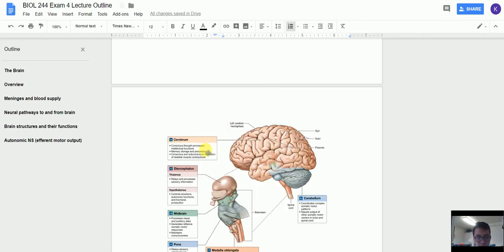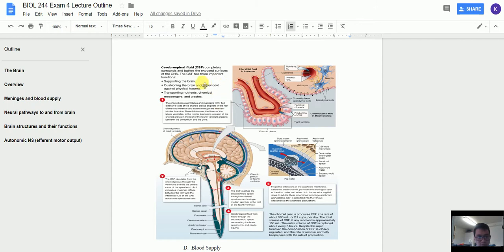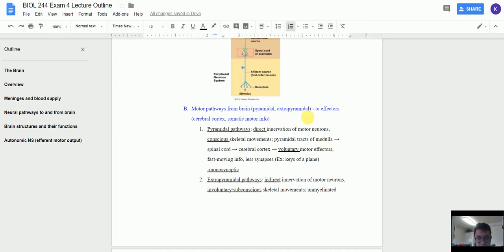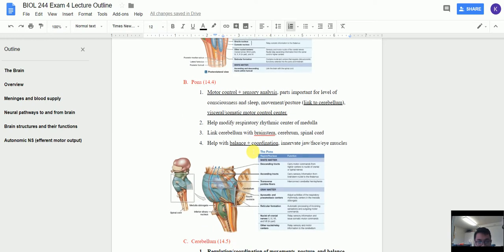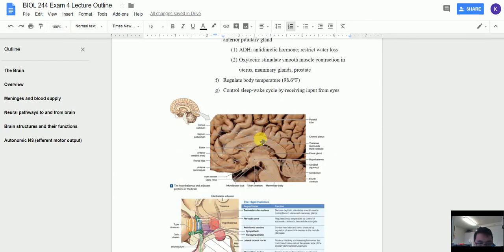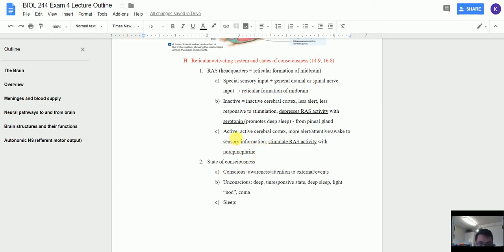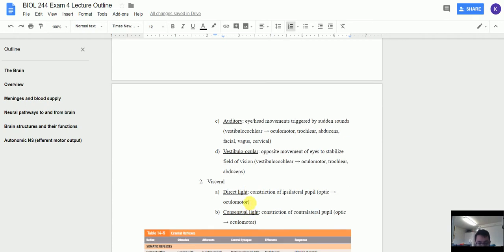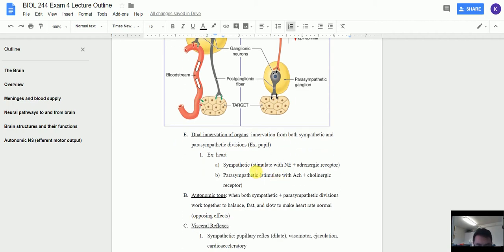Anatomy Exam Study Guide for Brain Exam